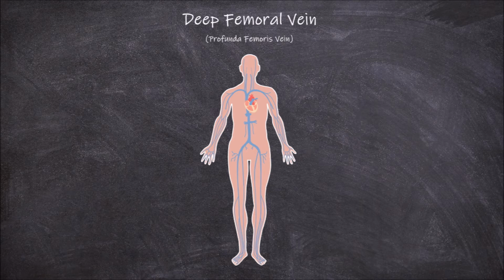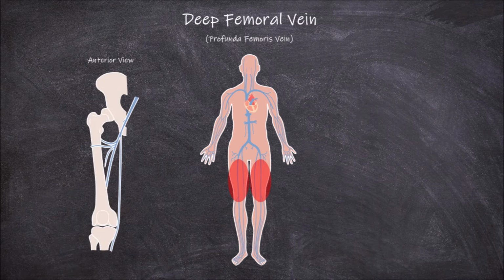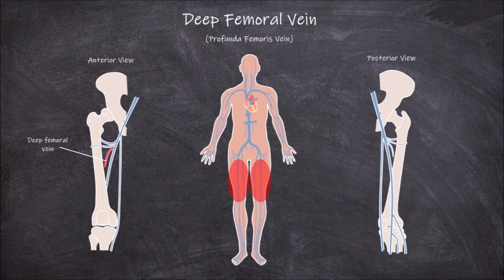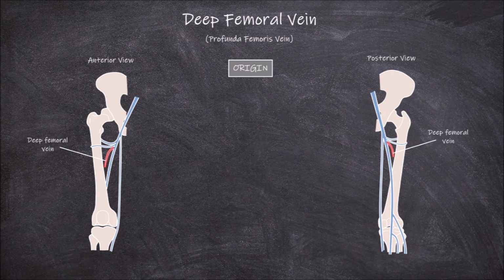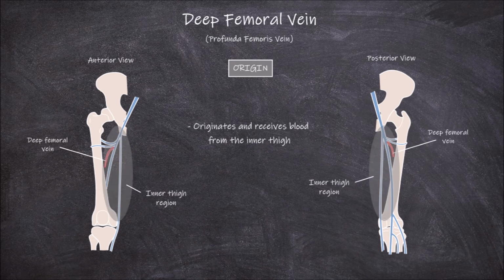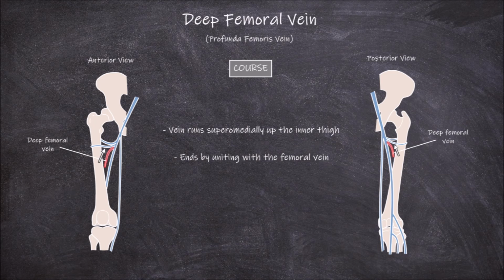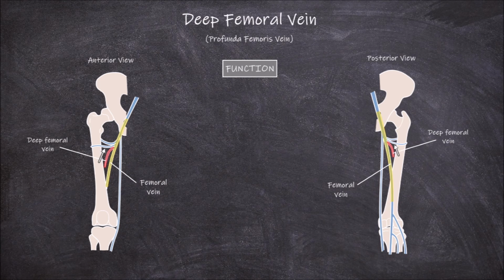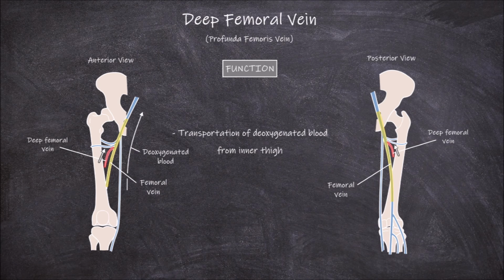Deep Femoral Vein | Anatomy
In this video, we go over the location, origin, course, and function of the deep femoral vein.